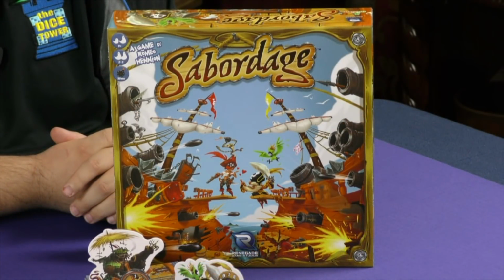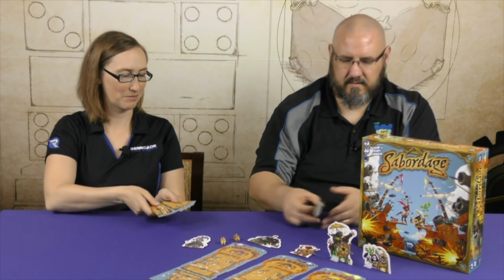Renegade Game Studios presents Sabordage and Wonderland at GAMA 2018!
Renegade Game Studios presents Sabordage and the International Tabletop Day exclusive, Wonderland!